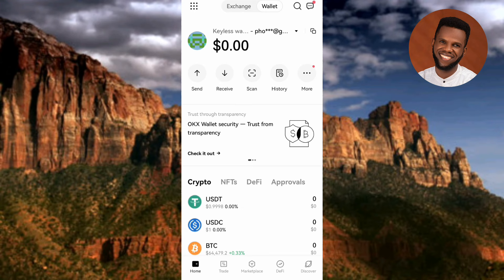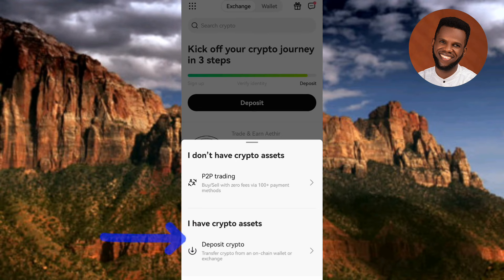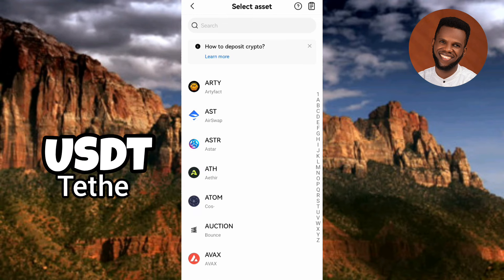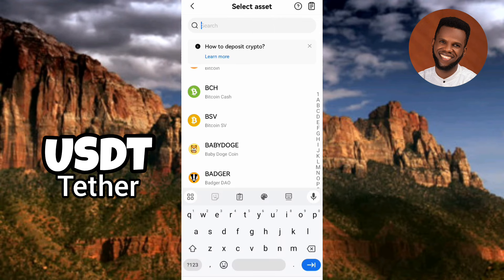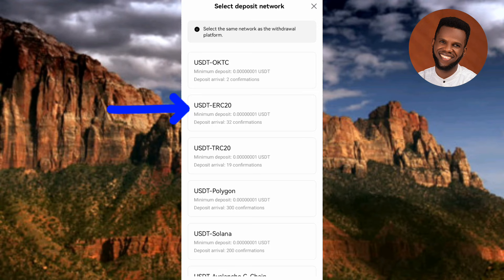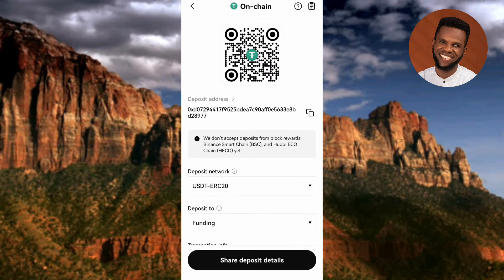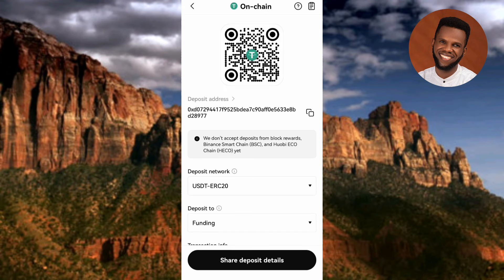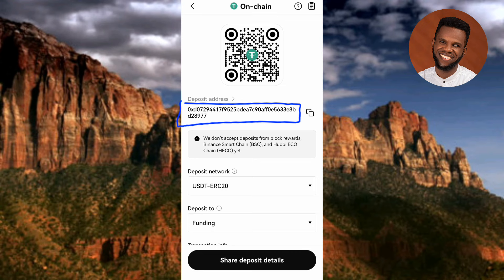How to Find and Copy USDT ERC20 Wallet on OKX Exchange (Complete Guide)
Hey, crypto enthusiasts! This video is about on how to find and copy USDT ERC20 Wallet on OKX Exchange. So, In today's video, we'll be showing you how to find and copy your USDT ERC 20 Wallet Address on OKX Exchange. This is an essential skill for anyone using OKX to manage their cryptocurrencies, as it allows you to receive USDT (Tether) and other ERC 20 tokens. Don't worry if you're new to OKX or cryptocurrency in general - we'll walk you through each step in a clear and concise manner. So, let's get started!

Here's a detailed description of the process to find and copy USDT ERC 20 Wallet Address on OKX, Step-by-Step Guide:

1. Log in to your OKX account on the website or mobile app.
2. Click on the "Assets" tab and select "Deposit".
3. Search for "USDT (ERC 20)" in the search bar and click on it.
4. Click on the "Deposit" button next to "USDT (ERC 20)".
5. Your USDT ERC 20 Wallet Address will be displayed on the screen.
6. Click on the "Copy" button next to the address to copy it to your device's clipboard.
7. You can now paste the address wherever you need it, such as in a transaction or when receiving funds.

And that's it! Finding and copying your USDT ERC 20 Wallet Address on OKX is a straightforward process that's essential for managing your cryptocurrencies. By following these simple steps, you'll be able to receive USDT and other ERC 20 tokens with ease.

Additional Tips:

- Always double-check that you're copying the correct address to avoid any errors or loss of funds.
- Keep your OKX account and wallet address secure with strong passwords and 2-factor authentication.

USDT ERC 20 is a type of cryptocurrency token that represents the US Dollar (USD) on the Ethereum blockchain. Here's a breakdown:

- USDT: stands for US Dollar Tether, a stablecoin pegged to the value of the US Dollar.
- ERC 20: refers to the token's compliance with the Ethereum Request for Comments (ERC) standard, specifically the ERC-20 protocol. This protocol defines a set of rules and interfaces for tokens on the Ethereum blockchain.

In essence, USDT ERC 20 is a digital representation of the US Dollar, issued on the Ethereum network. It's designed to maintain a stable value of $1.00 USD per token, making it a popular choice for traders, investors, and individuals looking to hedge against market volatility or transfer value on the Ethereum network.

USDT ERC 20 is widely accepted on various cryptocurrency exchanges, wallets, and decentralized applications (dApps), and is often used as a bridge between fiat currencies and other cryptocurrencies.